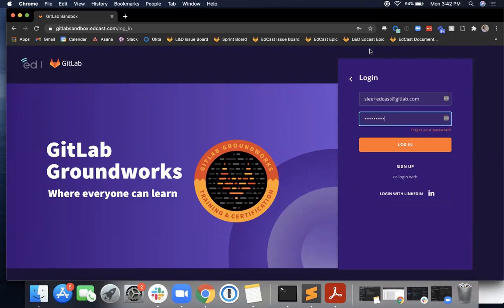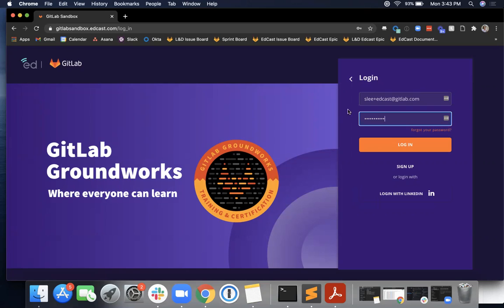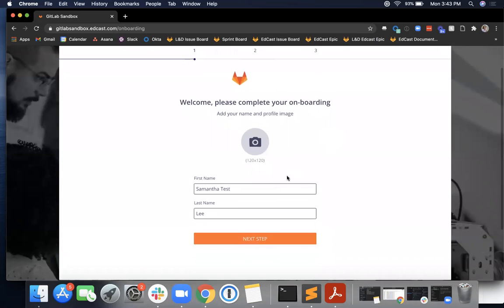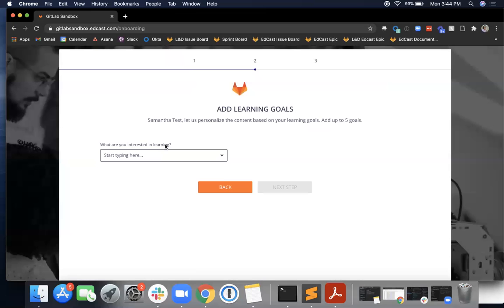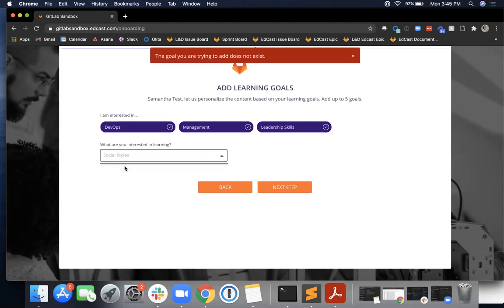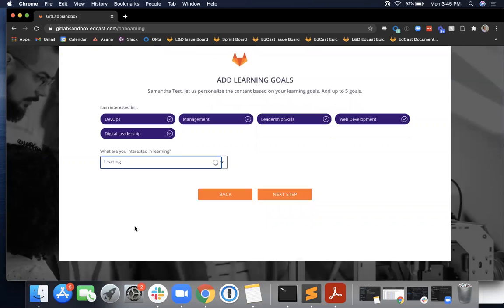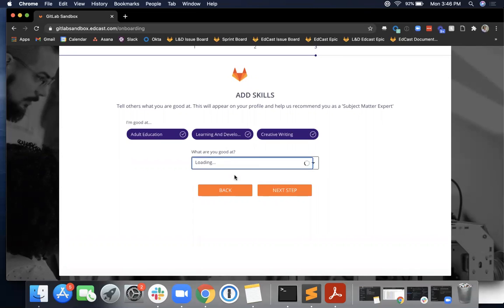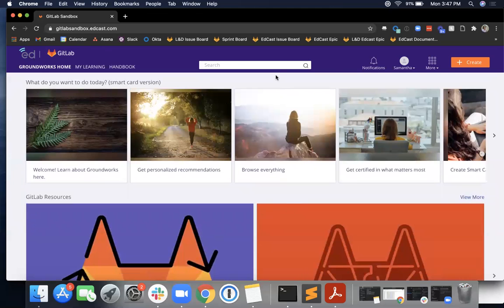EdCast Initial User Sign On Process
This training is for new users to the GitLab EdCast LXP to support navigation of the initial sign on/sign up process.